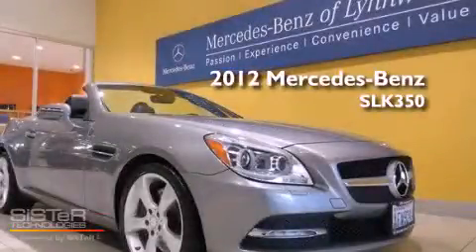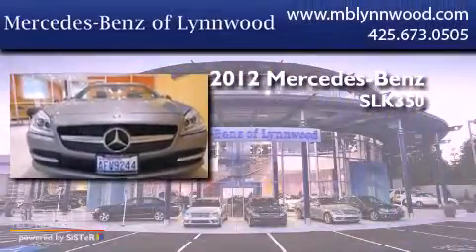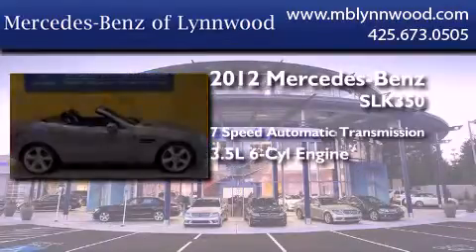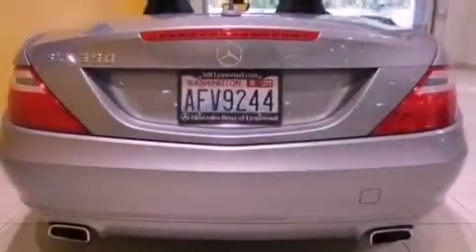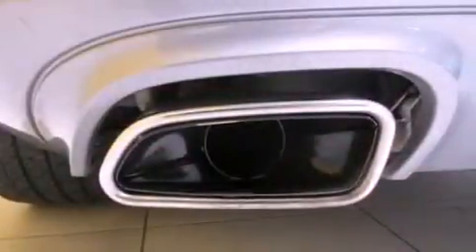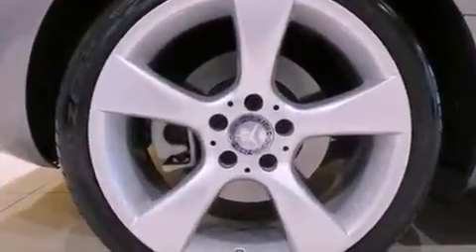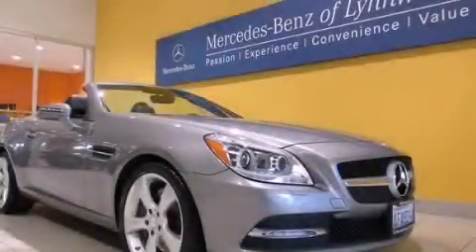2012 Mercedes-Benz SLK350 Certified Everett WA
We have been honored to serve the Lynnwood WA area , we promise that your experience at our dealership will exceed your expectations !

 Year : 2012
 Make : Mercedes-Benz
 Model : SLK350
 Engine : Gas V6 3.5L/213
 Trans . : Automatic
 Exterior : Palladium Silver Metallic
 Miles : 12,239
 Interior : Black
 Stock : LA2042